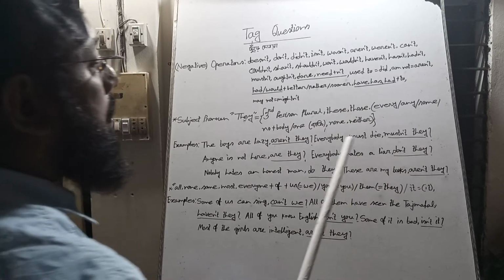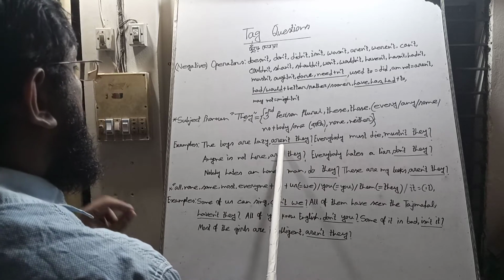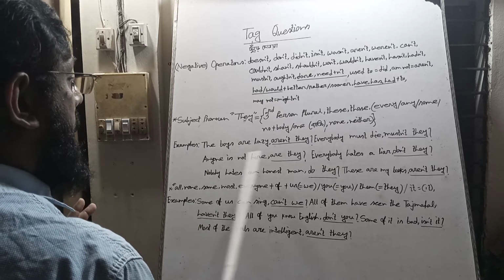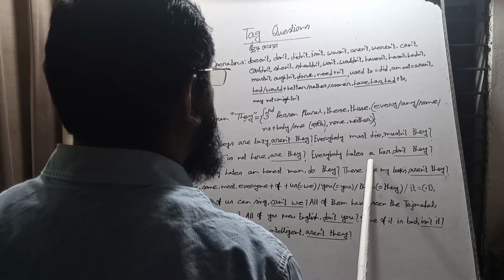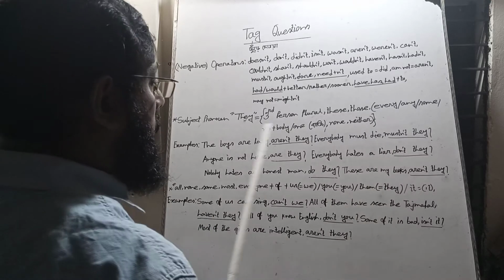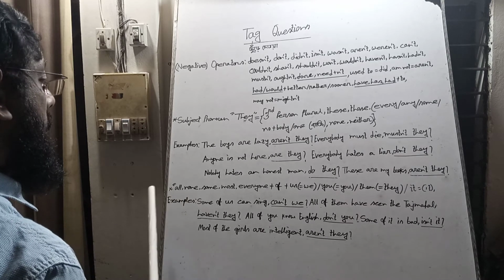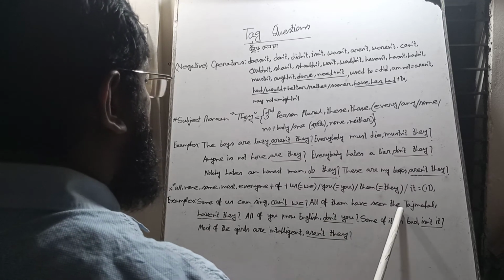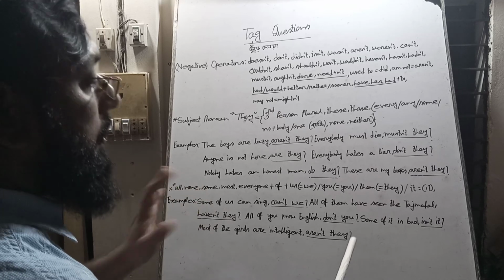Tag Questions in English, Part 2